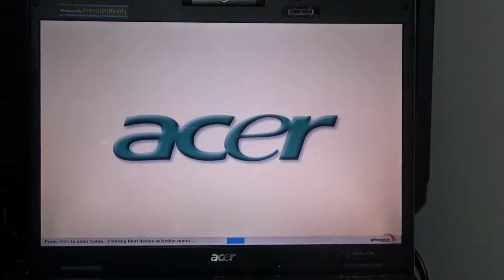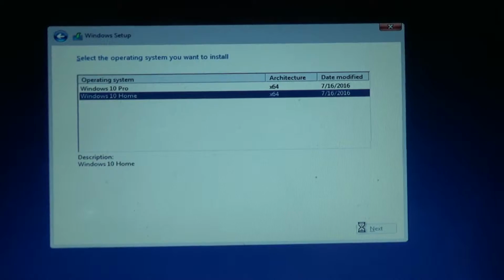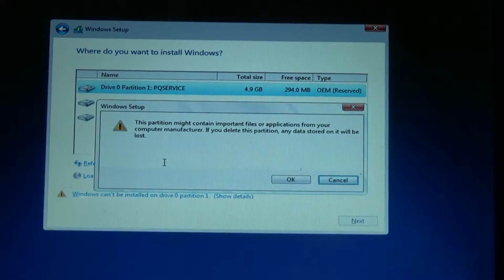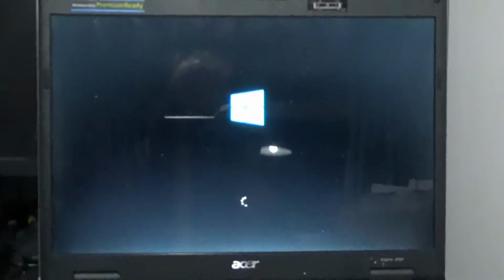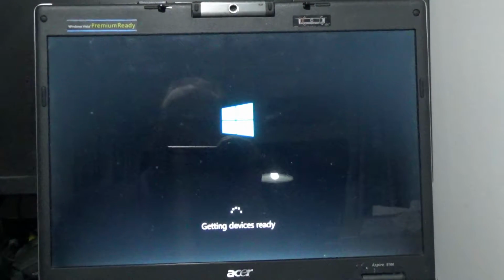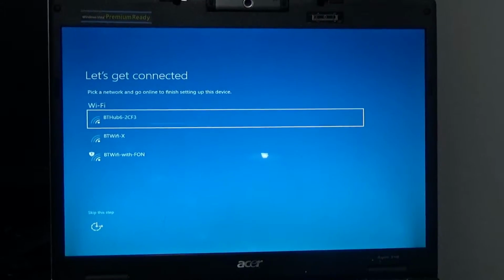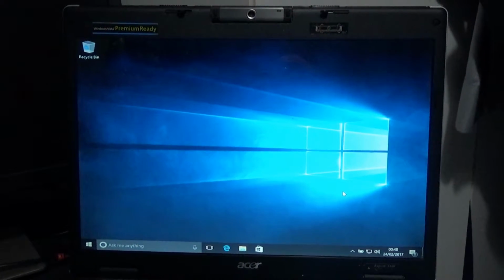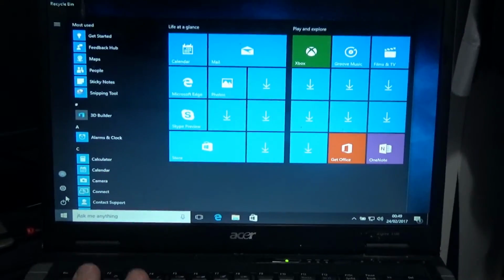Installing Windows 10 on the old laptop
It's old laptop time again, I thought I'd try and se if Windows 10 could be forced onto this hunk of junk, wasn't sure if it would work, or kill the damn thing

00:00 - Intro / overview
01:02 - Install begins
04:14 - Install complete / outro